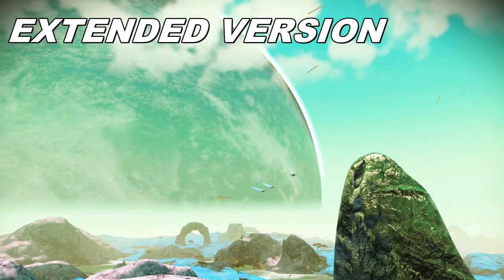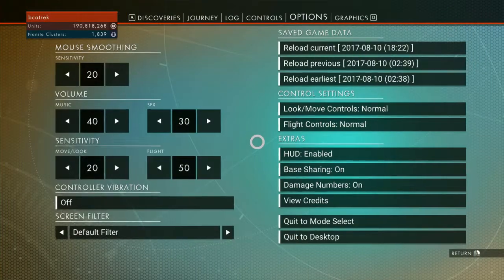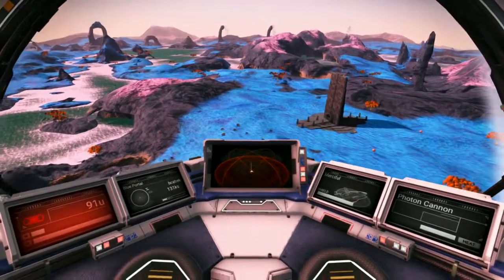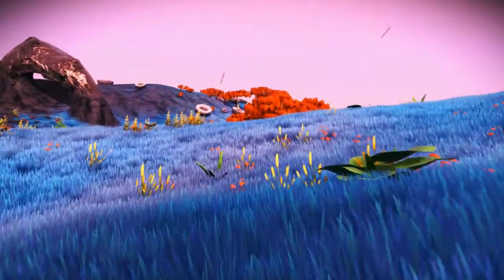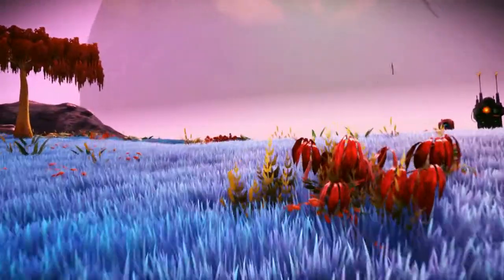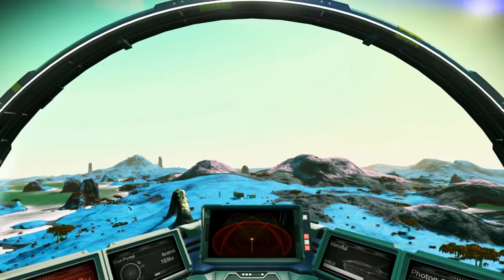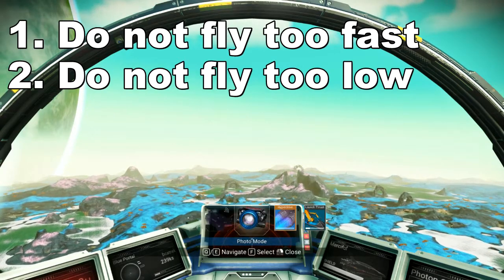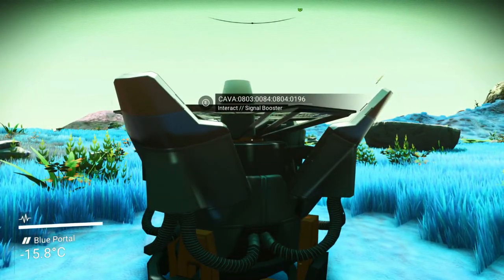The Most Awesomest Portal Moon - Come and Visit!!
Check out the portal moon called "Blue Portal" in the No Man's Sky Love hub at the centre of the Euclid galaxy. A lush and beautiful moon, with lots of animals and water!